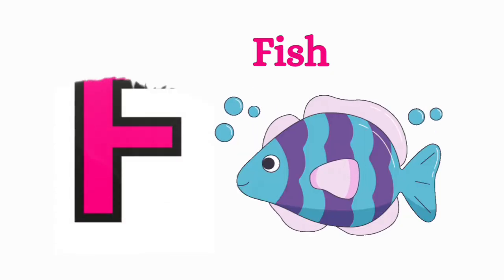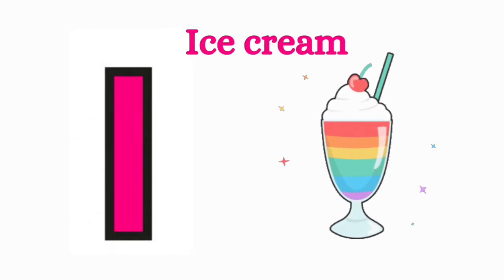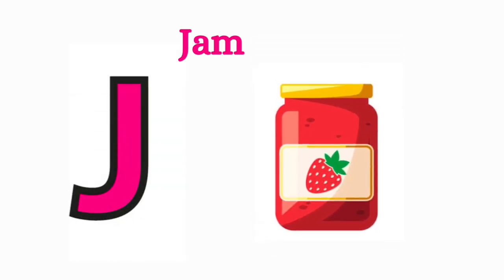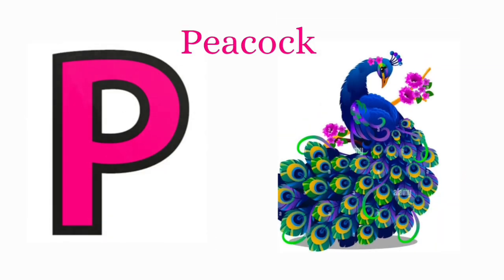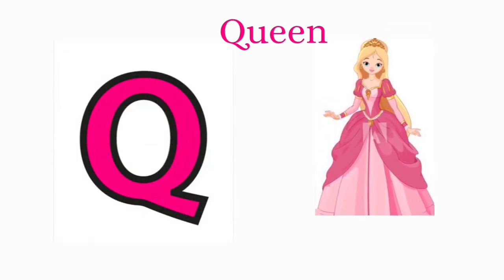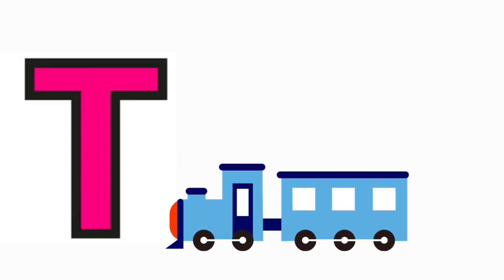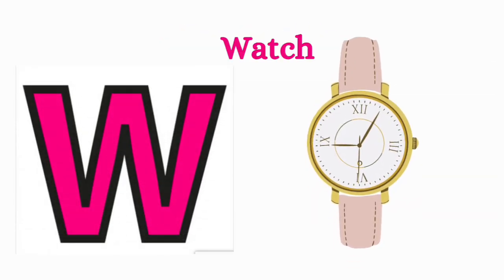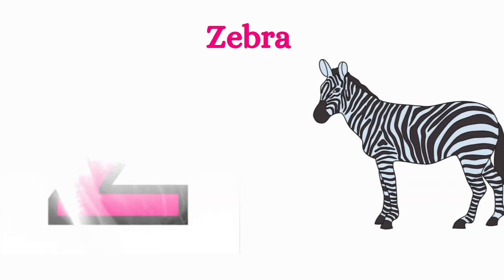ABCD | English alphabets A to Z with pictures | @easylifeinkannadalearning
English Alphabet for beginners| Fun and Easy way to learn ABCD with examples |Learn English Alphabet letters a to z with pictures for toddler | ABC preschool learning| A for Apple | easylifeinkannadalearning |@easylifeinkannadalearning